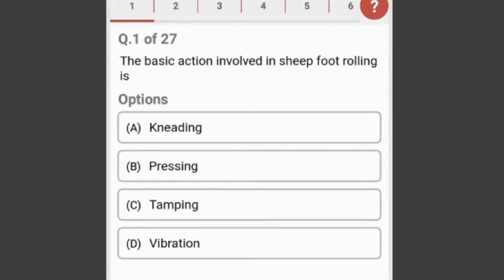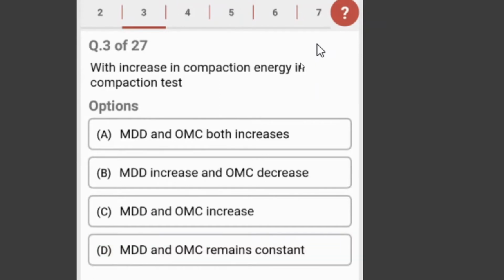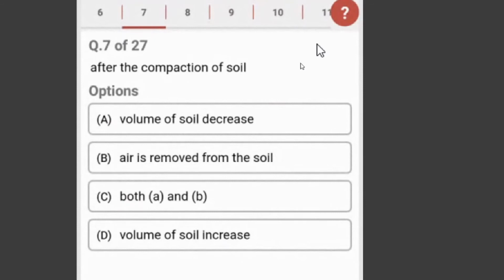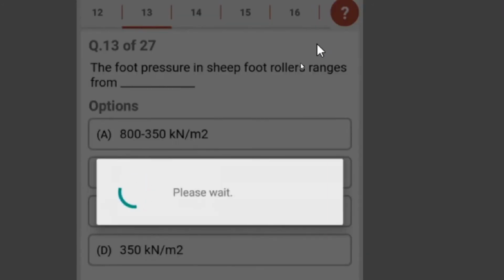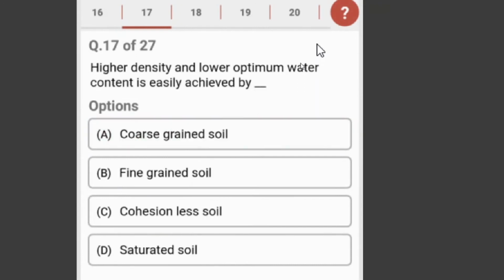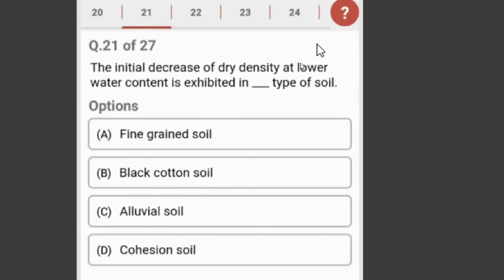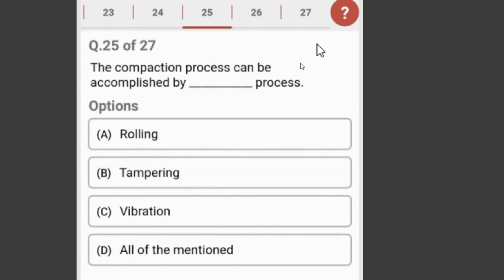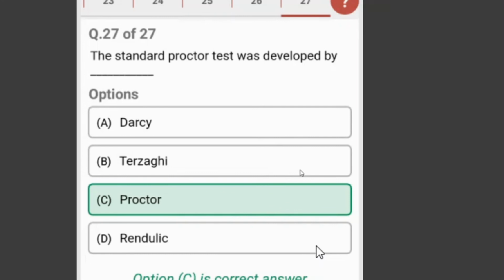COMPACTION OF SOIL / SOIL MECHANICS / MCQ BASED QUESTIONS / (ENGLISH)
HELLO EVERYONE,

HERE YOU WILL FIND MCQ BASED QUESTIONS ON SOIL COMPACTION OF SUBJECT SOIL MECHANICS.

THIS VIDEO IS PURELY EDUCATIONAL PURPOSE.

LEARN WELL